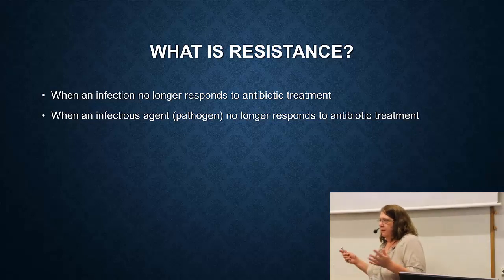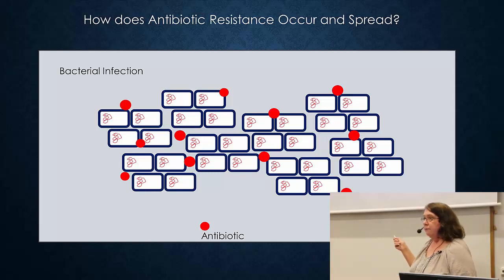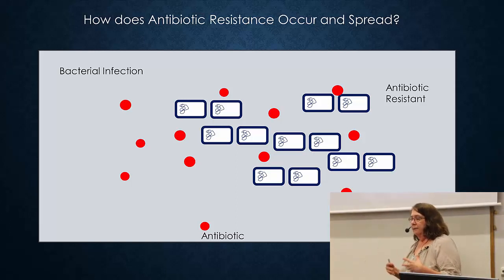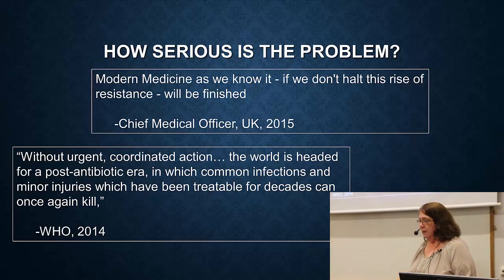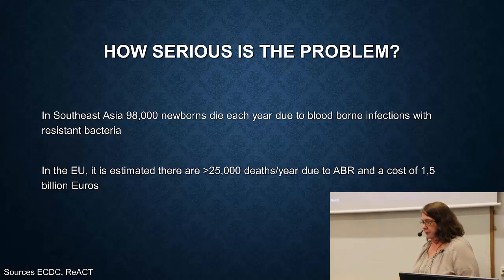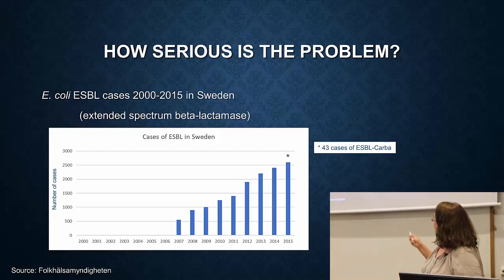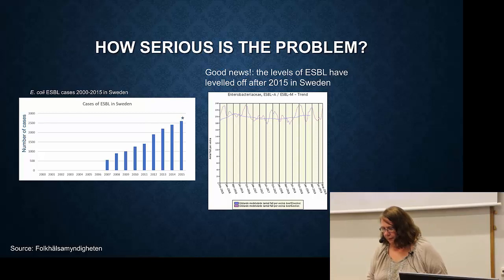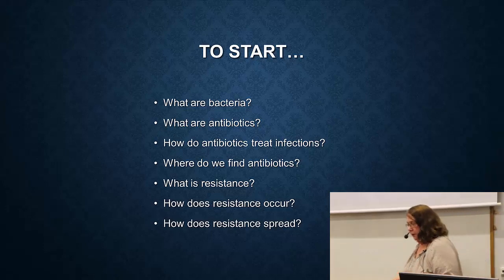2-What is antibiotic resistance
The is part of the course, BIO001, ‘The problem of antibiotic resistance’ and includes an overview of what antibiotic resistance  is and a brief description of the severity of the problem.